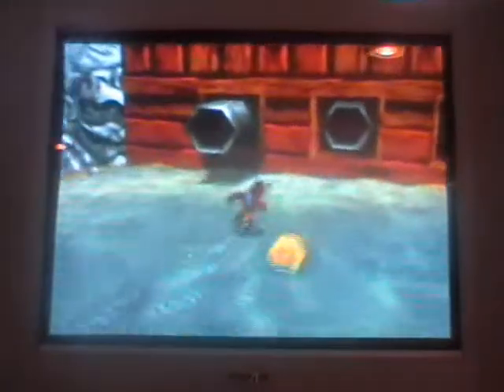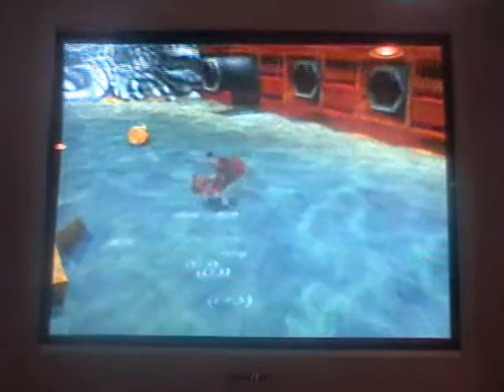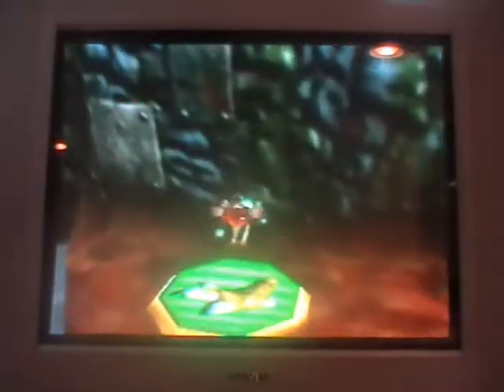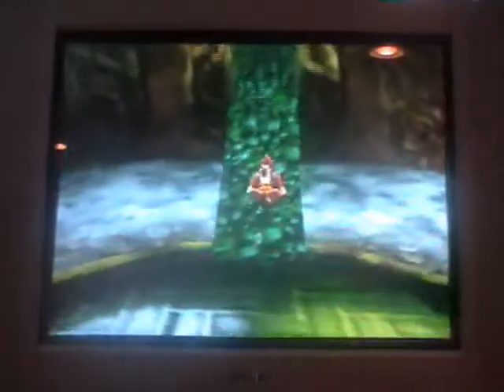let's play banjo kazooie part 7 "Finally out of the cove"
And are next world is Clankers Cavern!